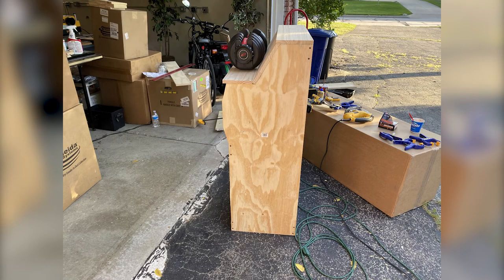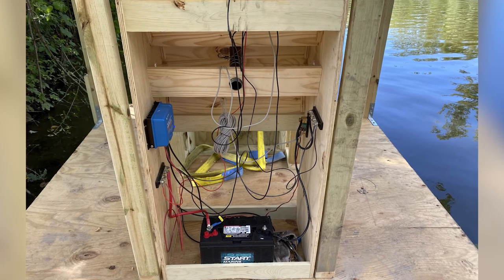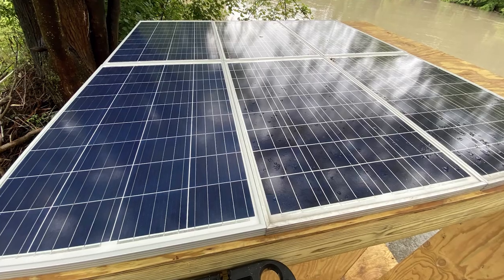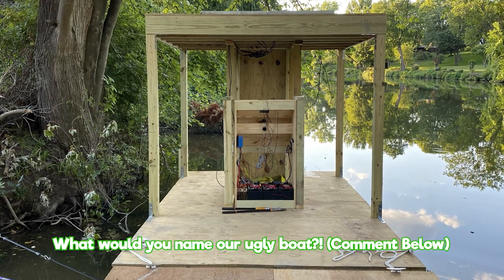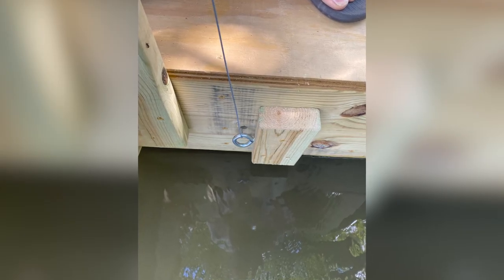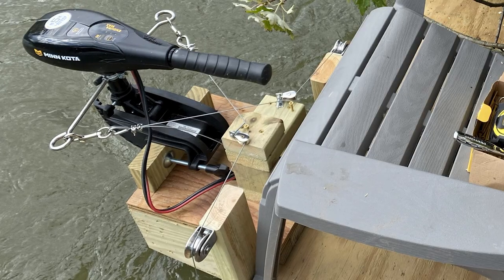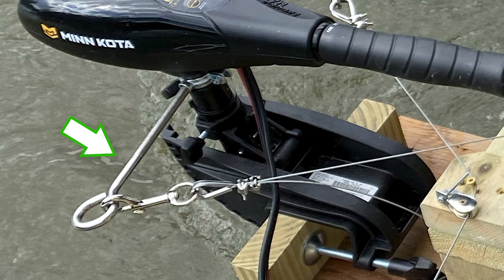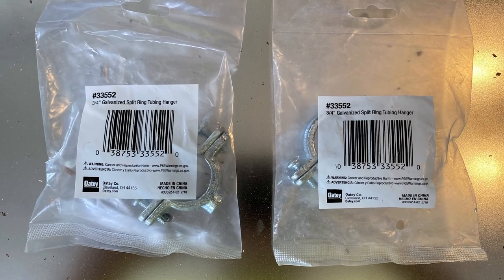Trolling Motor Steering Wheel (With BONUS Upgrades!)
We add a steering wheel to our trolling motor on our DIY barrel boat! Building the cabin around the helm hopefully protects the electronics, but we will see. Also, we added 2 more batteries and 2 more solar panels!

✅ Like this video if you enjoy it! (Please and thank you!)

✅Welcome to Money Pit Boating!